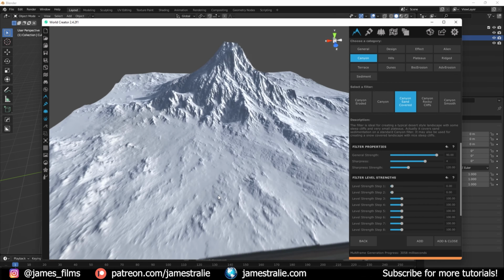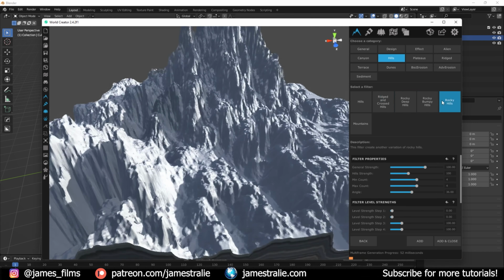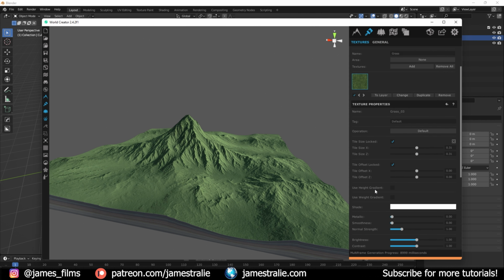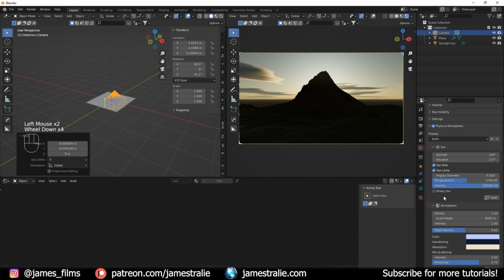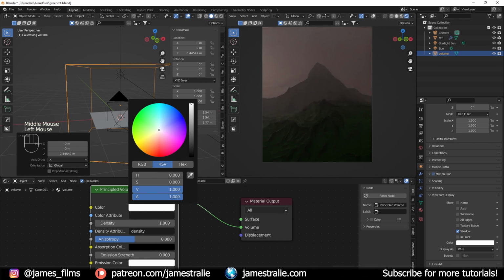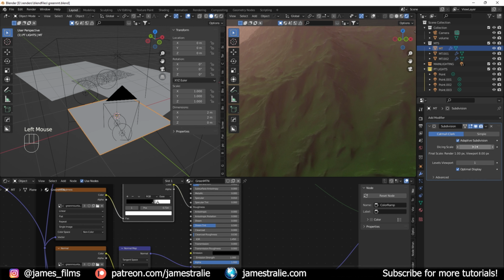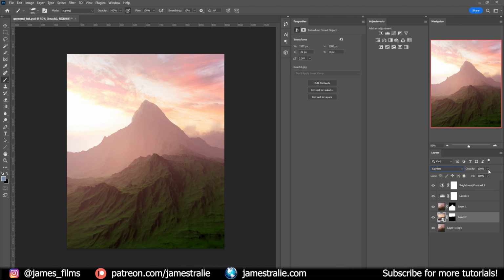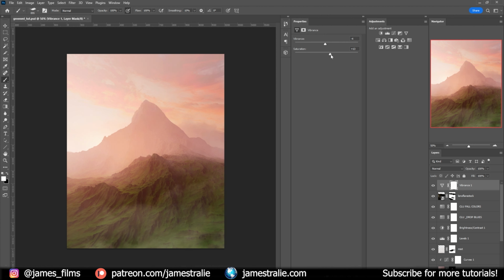Creating Landscapes in 3D with Blender and World Creator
Chapter Content
00:00 Introduction
00:33 Sculpting the Scene in World Creator
06:49 Texturing in World Creator
13:07 Exporting Layers from World Creator for Blender
13:34 Setting up in Blender
15:04 Lighting Design in Blender
28:50 Compositing with Blender
30:06 Final Editing with Photoshop